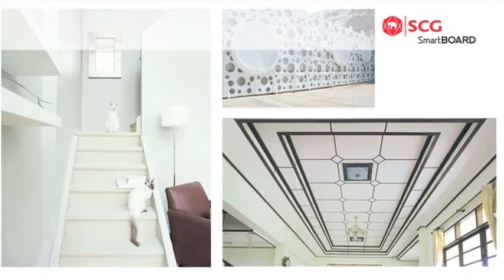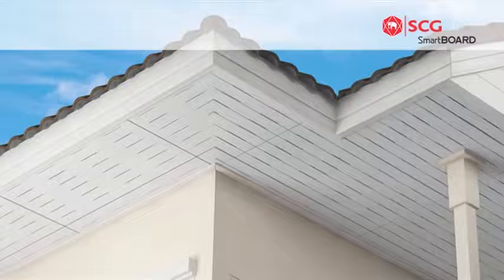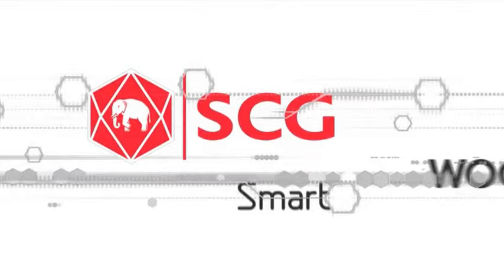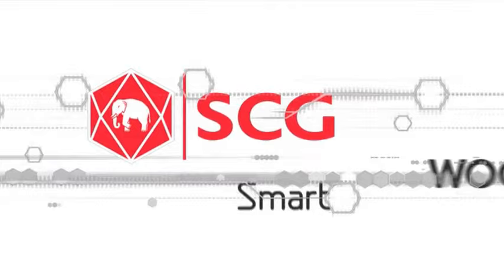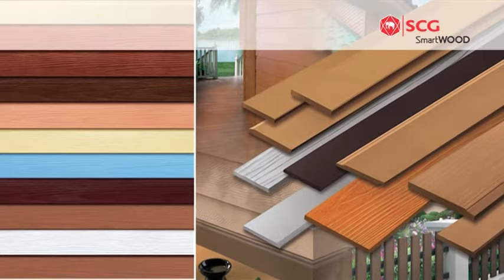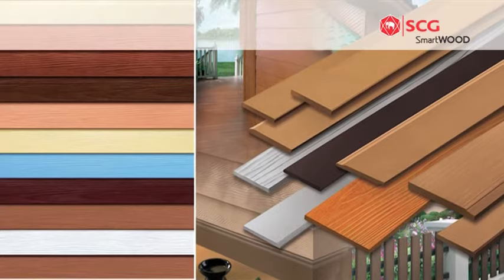SCG SmartBoard & SCG SmartWood Introduction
!! SCG SmartBoard !!
   SCG Smartboard is a new generation of fiber cement board material with FIRM and FLEX Technology made the board gain strength, durability and elasticity in one time.

   SCG Smartboard (fiber cement board), with state-of-the-art composition of SCG Portland Cement, Silica, and Special cellulose fiber through Autoclave process, is specially designed for various ceiling, wall, and flooring applications both internal and external usage.

!! SCG SmartWood !!
   SCG Smartwood is an innovative wood substitute product made from superior SCG Portland Cement, Silica Sand, and Special Cellulose Fiber using high standardized processes (Autoclave Process). SCG Smartwood creates a natural, attractiveness and confident look.

   SUPERIORITY WITH COLOR LOC - Color Loc technology locks every molecule firmly into the SCG Smartwood fiber with a special spraying technique, developed especially for synthetic wood and submitted to a high temperature curing process to help lock the paint for a long lasting color. Colored Smartwood stays naturally attractive. And resembles authentic for a long period of time.

Follow our other social media channels to know more knowledge and technical tip